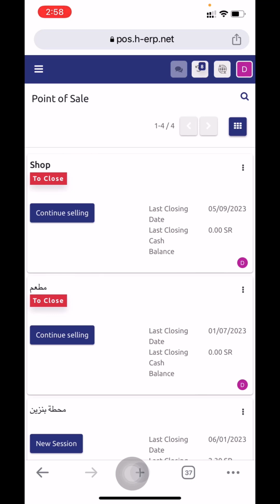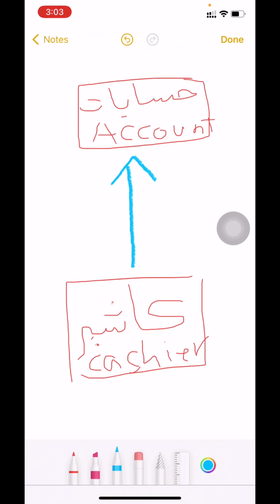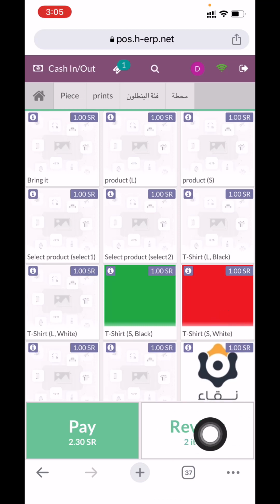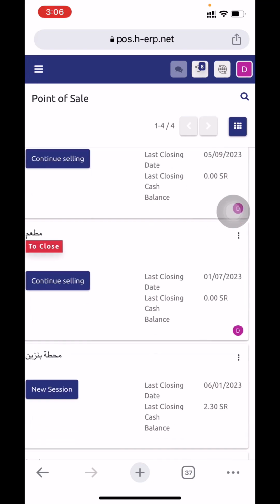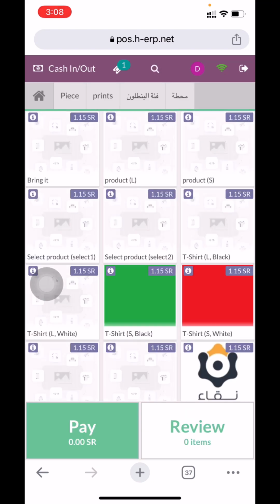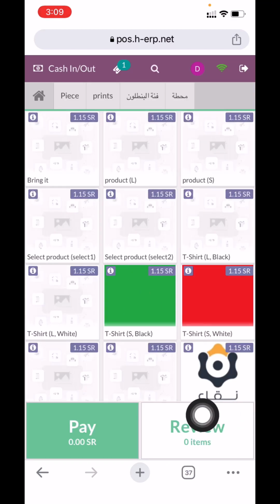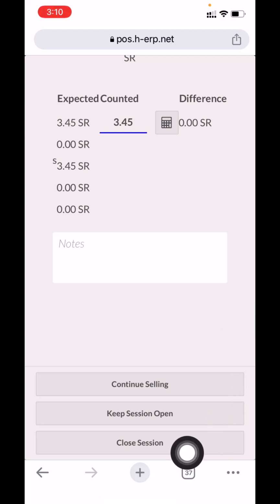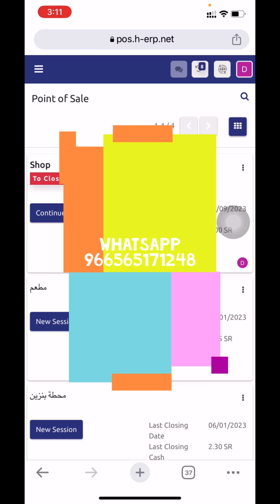Close and Post entries for Odoo Point of sale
00:00 Why closing POS Session?
01:32 Closing without Cash Control
04:04 Closing with Cash Control

Close & Post entries is important at the end of the duty or shift to move the transactions from the POS to the account system